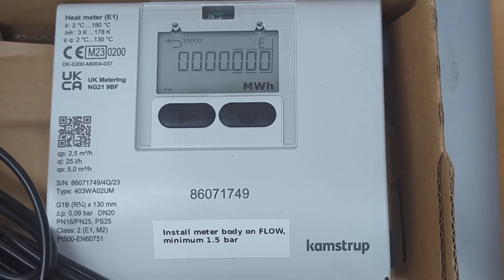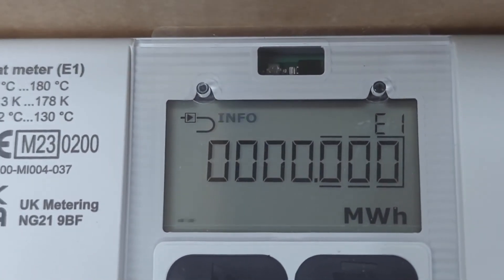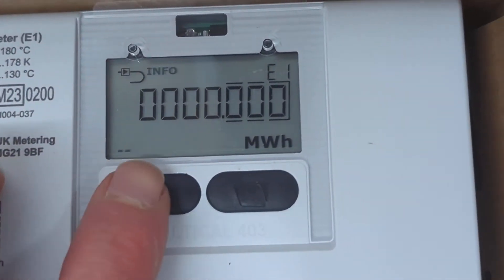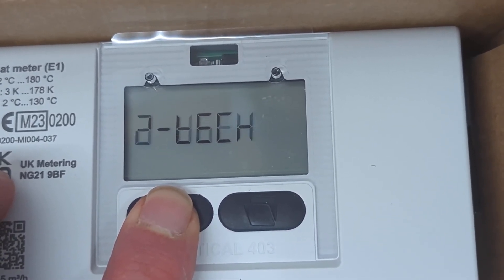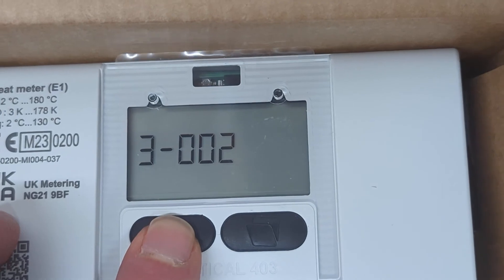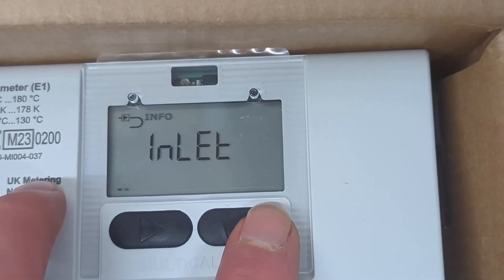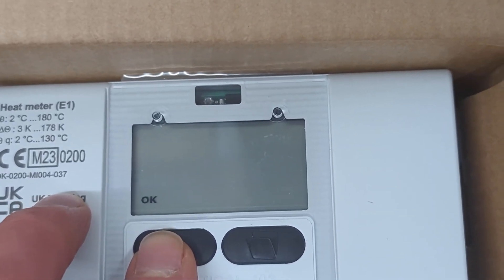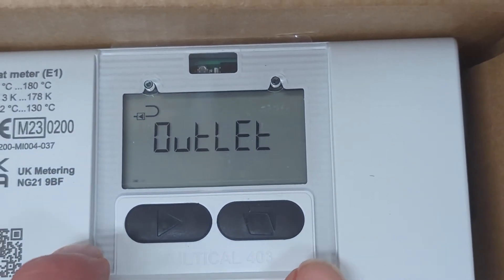Configure Kamstrup 403 Heat Meter before Installation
Configure Kamstrup heat meter to be installed on either flow or return pipe before installation.

If the meter has been installed it will be necessary to remove the front cover then re-attach the cover to force the meter into config mode.